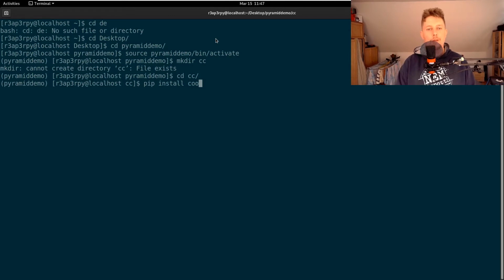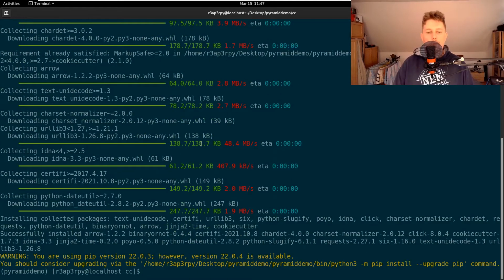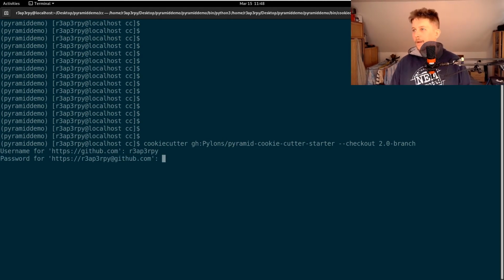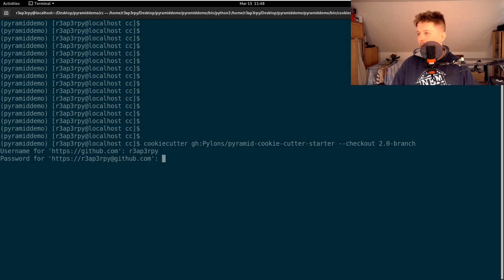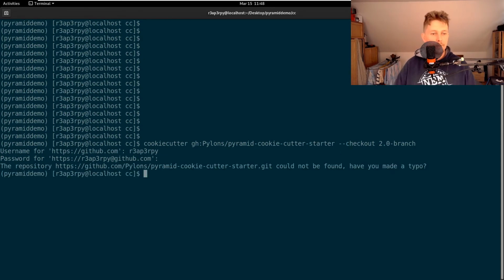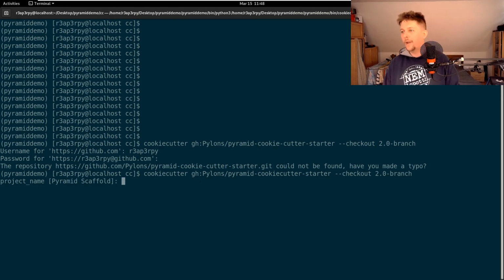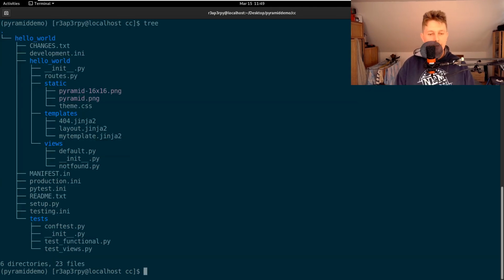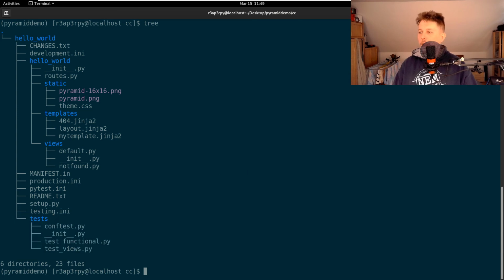Python - Pyramid - CookieCutter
In this video you will learn about CookieCutter in pyramid framework.